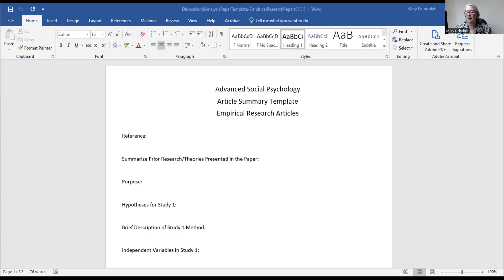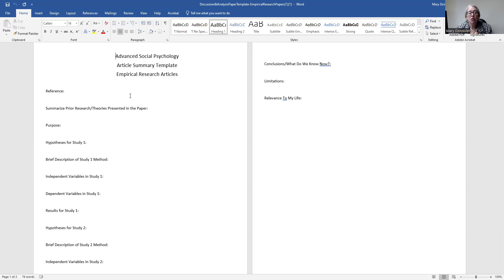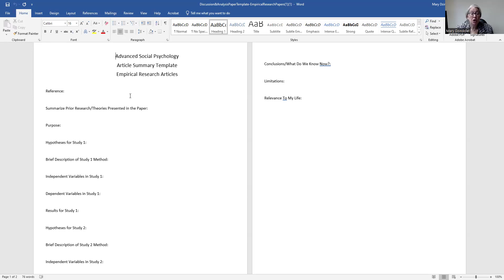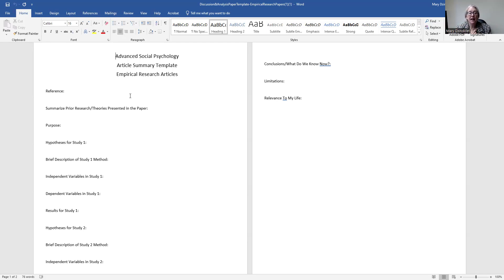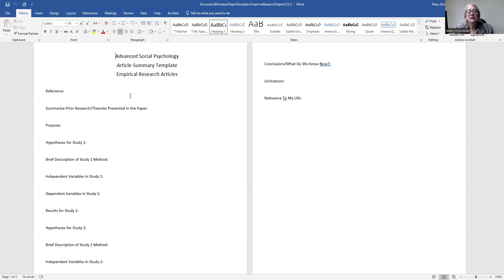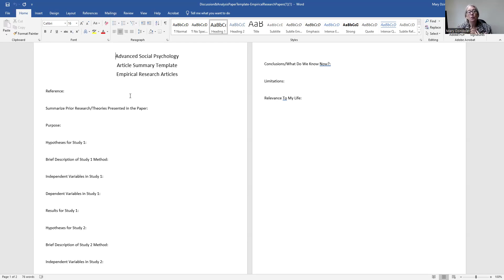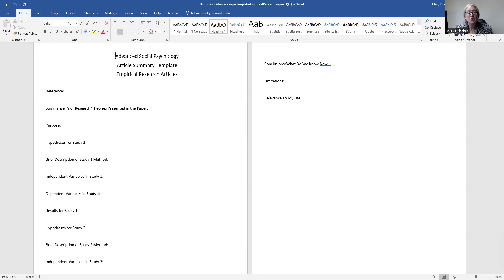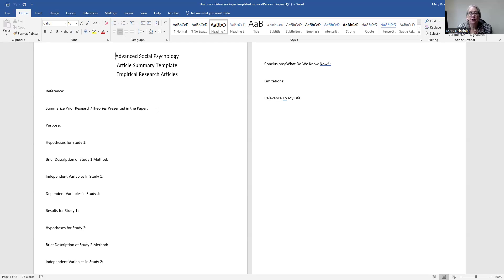How To Summarize Empirical Articles